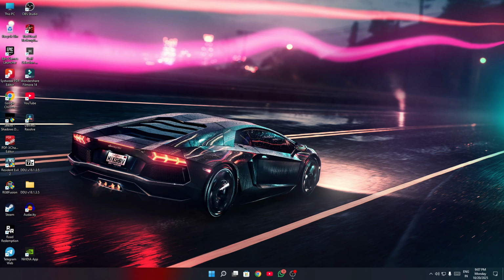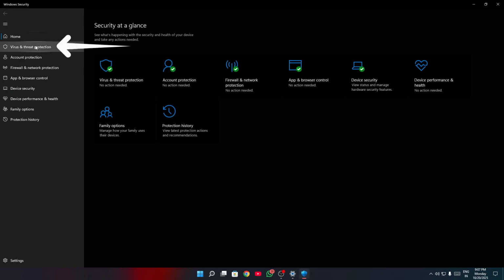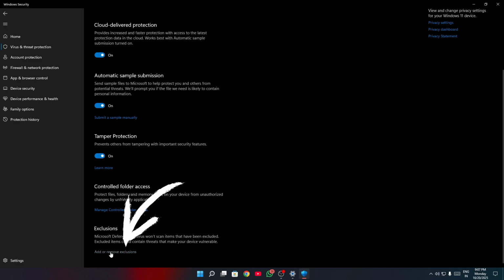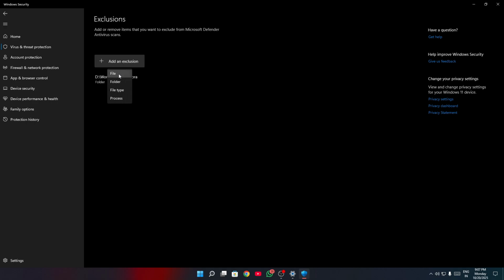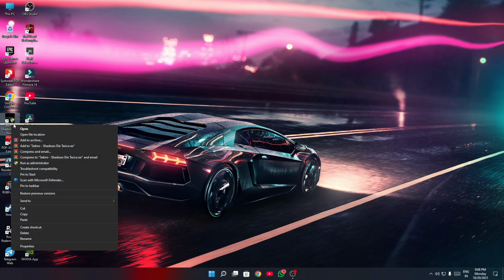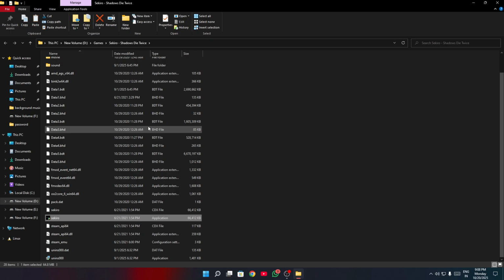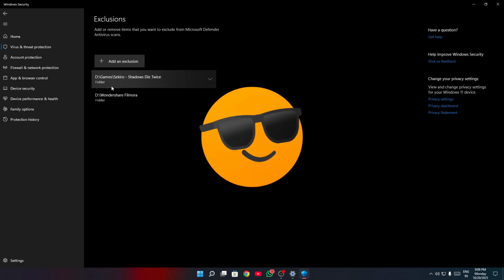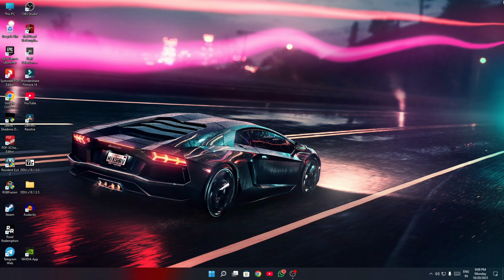Fix Steam_api.dll Was Not Found System Error | 100% working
Are you getting the “steam.api.dll is missing” error while launching your favorite game? Don’t worry — in this video, I’ll show you a simple and 100% working method to fix the steam.api.dll missing or not found problem on Windows 10/11\pro

💡 In this video you’ll learn:

Why the steam.api.dll error appears

Safe ways to restore or reinstall the missing DLL file

How to fix it without turning of the windows defender

Step-by-step fix for any game (GTA, COD, FIFA, etc.)